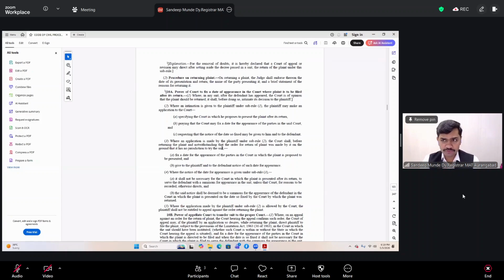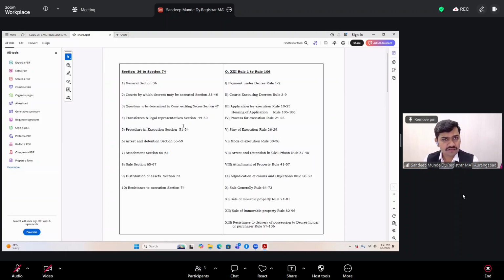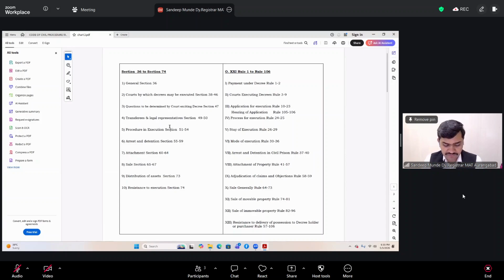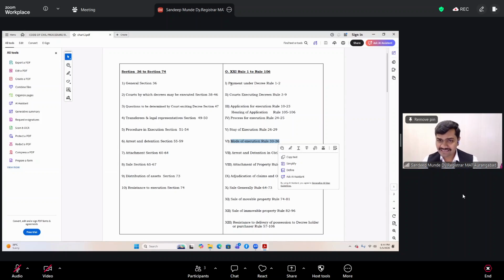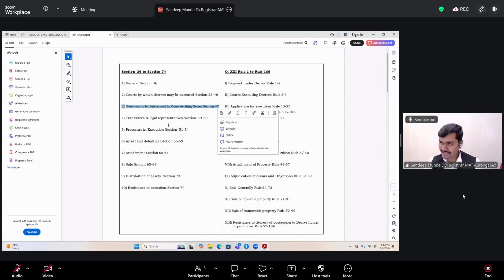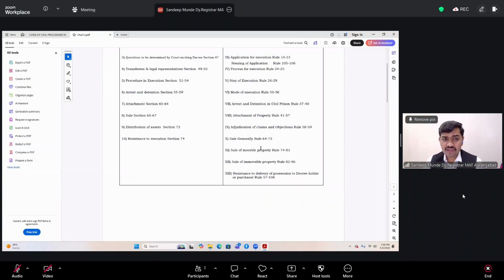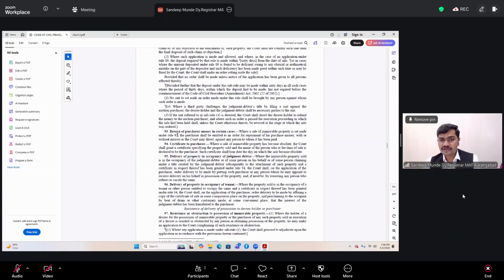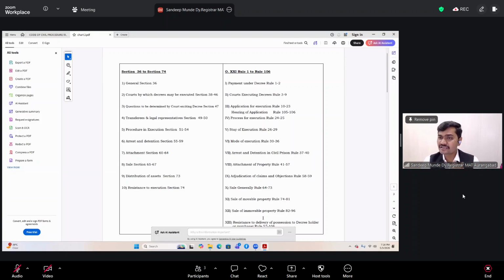Execution of Decrees and Orders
Part-V-Execution of Decrees and Orders under Code of Civil Procedure 1908.
By  Shri. Sandeep Dnyanoba Munde.
Deputy Registrar, Maharashtra Administrative Tribunal Mumbai, Bench at Aurangabad.
Organised by                                                                                                                                                                                           Akhil Akhil Bhartiya Adhivakta Parishad, Devgiri Prant.